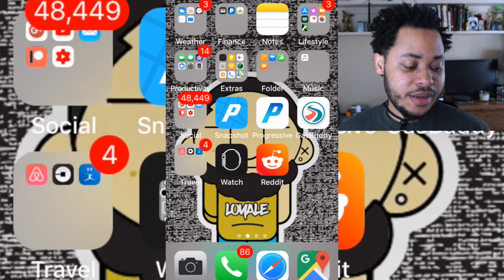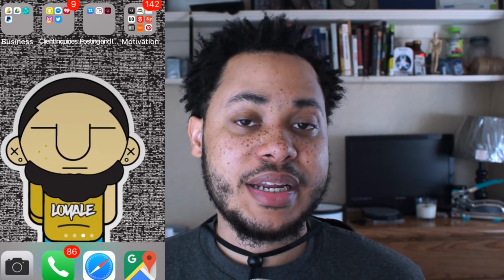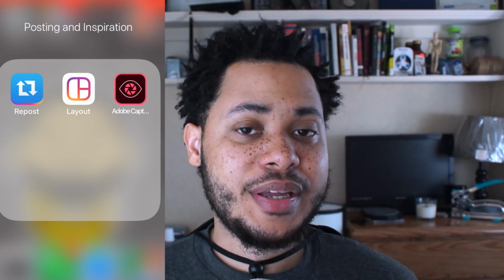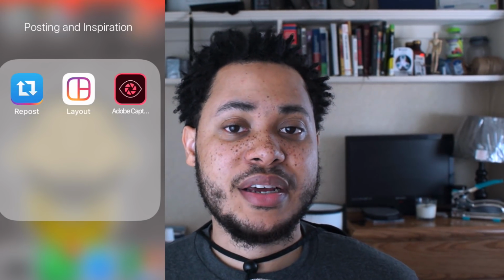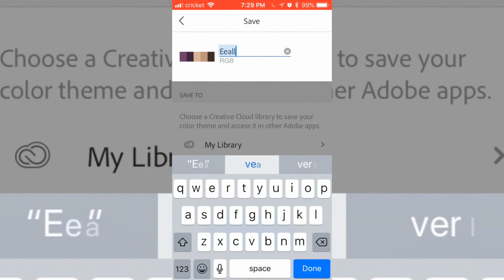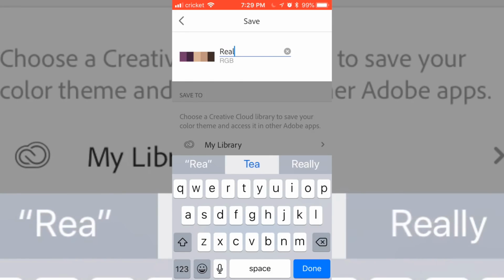What's on my iPhone | Graphic Tee Designer Edition "Etsy is AWESOME!"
Typical life of a graphic t shirt designer usually includes checking stats, inspiration and motivation. This is how I go through my day, using my iPhone!

Mentioned apps:
Adobe Capture
AEO
Vans
Express
Urban Outfitters
Snaptees
Supreme
Hot Topic
Etsy

(Free T Shirt Business Ideas):

Free Online Tutorials on "How to Design a Shirt using Adobe Illustrator and Photoshop" :

Love to and from St. Louis, Missouri from your favorite YouTuber!